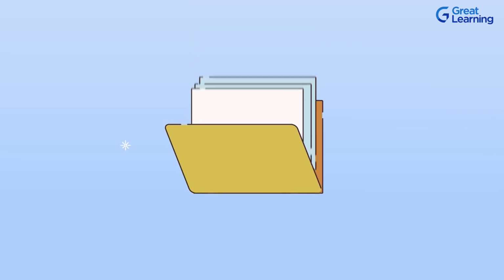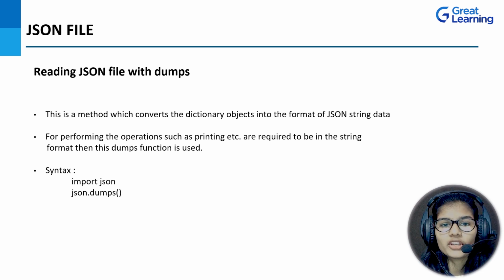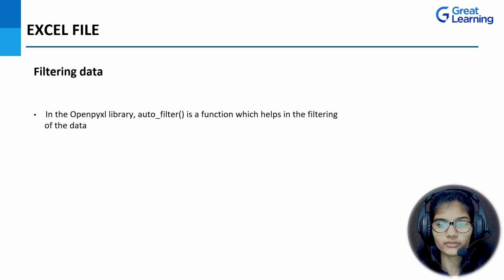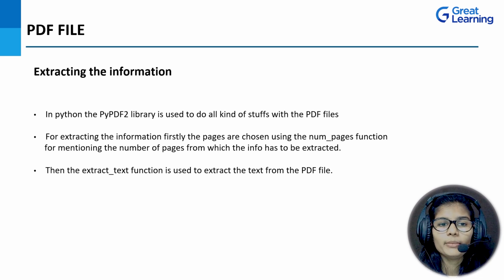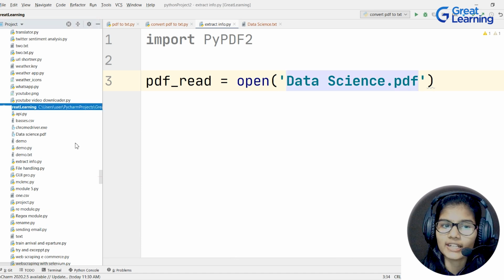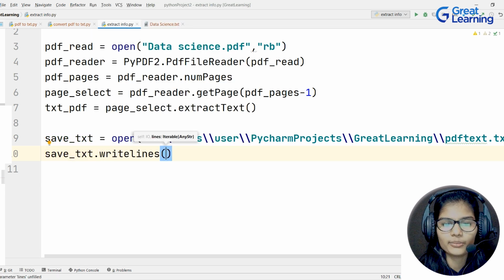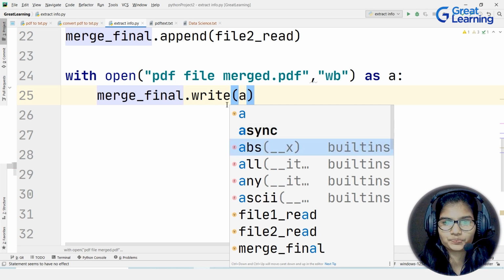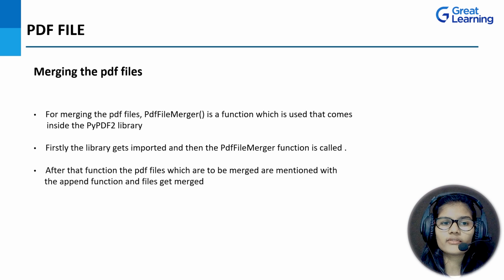File Manipulation in Python | File Handling | Python Tutorial | Great Learning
Looking for a career upgrade & a better salary? We can help, Choose from our no 1 ranked top programmes. 25k+ career transitions with 400 + top corporate companies. Exclusive for working professionals

Get your free certificate of completion for the File Manipulation in Python course, Register Now

Is it possible to read excel files, PDF files, merge pdfs, etc. with any programming language? Yes, it's possible with the python programming language. With the help of the python programming language you can read the pdfs, excel files, word documents and do some cool and exciting stuff with the files. And that is possible with the inbuilt python libraries and modules. So today we will be learning about different libraries and modules which are used in file manipulation and will even see the hands-on for some different types of file.

00:00 Introduction
01:25 Agenda
03:17 JSON File
09:58 Excel File
18:10 Word File
22:58 PDF File
57:40 Summary

Visit Great Learning Academy, to get access to 300+ free courses with 1000+ hours of content on Data Science, Data Analytics, Artificial Intelligence, Big Data, Cloud, Management, Cybersecurity, Software Development and many more. These are supplemented with free projects, assignments, datasets, quizzes. You can earn a certificate of completion at the end of the course for free.